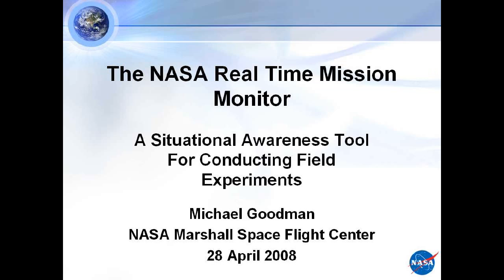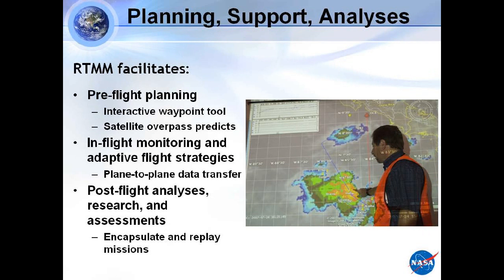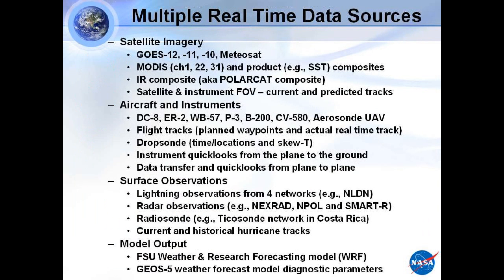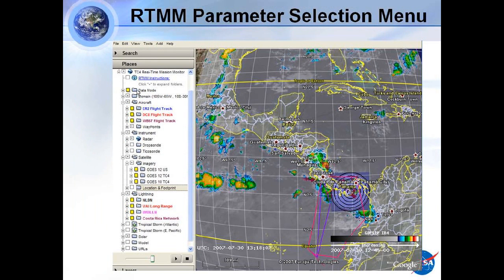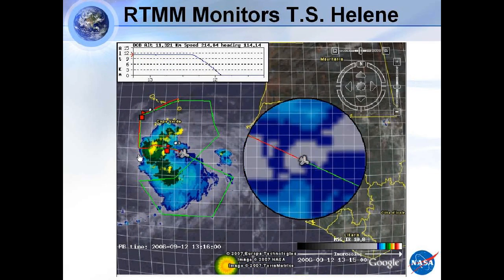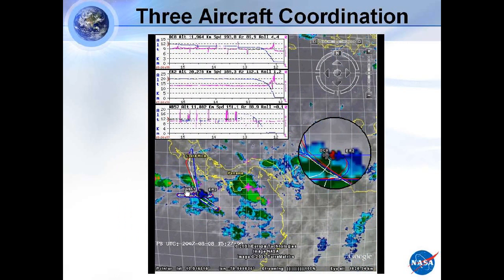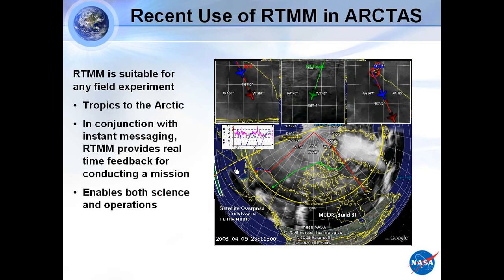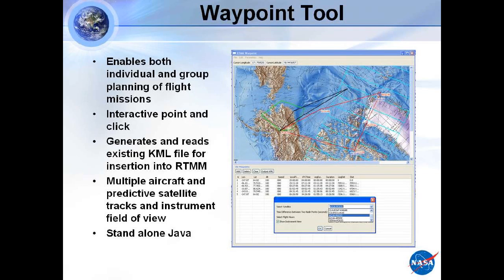AMS: The NASA Real Time Mission Monitor - Situational Awareness For Field Experiments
"The National Aeronautics and Space Administration (NASA) Real Time Mission Monitor (RTMM) is a situational awareness tool that integrates satellite, aircraft state information, airborne and surface instruments, and weather state data in to a single visualization package for real time field experiment management. RTMM optimizes science and logistic decision-making during field experiments by presenting timely data and graphics to the users to improve real time situational awareness of the experiment's assets. The RTMM is proven in the field as it supported program managers, scientists, and aircraft personnel during the NASA African Monsoon Multidisciplinary Analyses (investigated African easterly waves and Tropical Storm Debby and Helene) during August-September 2006 in Cape Verde, the Tropical Composition, Cloud and Climate Coupling experiment during July-August 2007 in Costa Rica, and the Hurricane Aerosonde mission into Hurricane Noel in 2-3 November 2007. The integration and delivery of this information is made possible through data acquisition systems, network communication links, and network server resources built and managed by collaborators at NASA Marshall Space Flight Center and Dryden Flight Research Center. RTMM is evolving towards a more flexible and dynamic combination of sensor ingest, network computing, and decision-making activities through the use of a service oriented architecture based on community standards and protocols. Each field experiment presents unique challenges and opportunities for advancing the functionality of RTMM. A description of RTMM, the missions it has supported, and its new features that are under development will be presented."